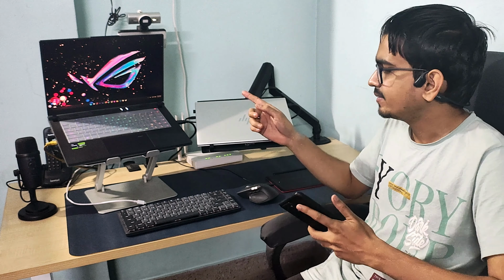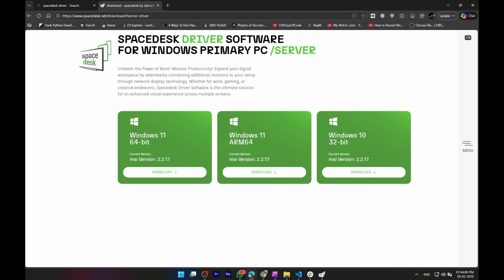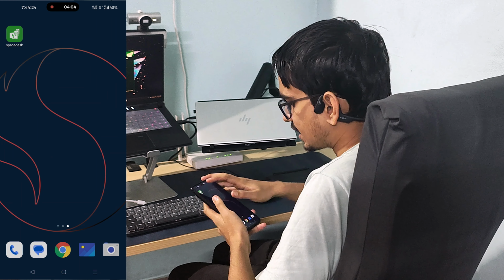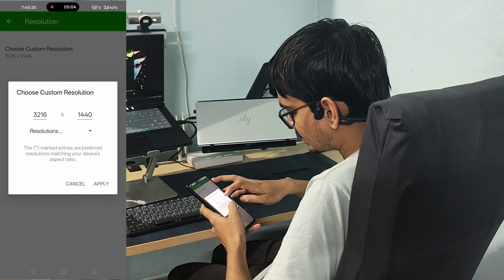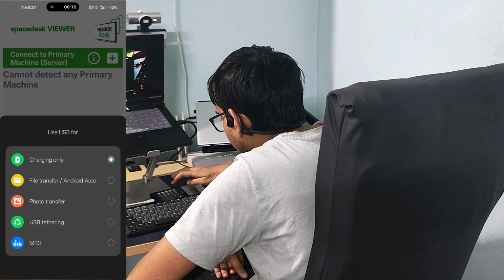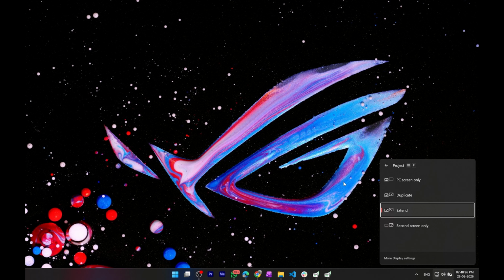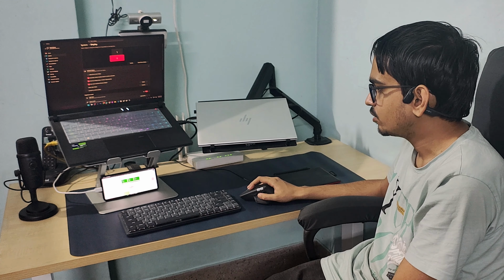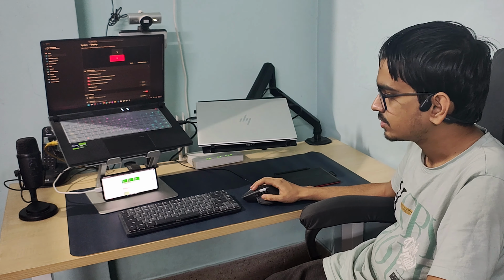How to Use Your Android Phone as a Second Monitor for FREE (Spacedesk)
Want a free dual-monitor setup? In this tech tutorial, I'll show you exactly how to use Spacedesk to extend your laptop screen to your Android smartphone or tablet. We cover the complete installation, connection process, and the in-depth configurations you need for a lag-free experience.

About this video:
If you need a second monitor for productivity, coding, or video editing but don't want to spend money, Spacedesk is the perfect free software. This step-by-step guide walks you through turning your Android device into a fully functional extended display for your Windows PC or laptop over Wi-Fi. We also dive into the advanced network and display settings to ensure your second screen runs smoothly at 60fps.